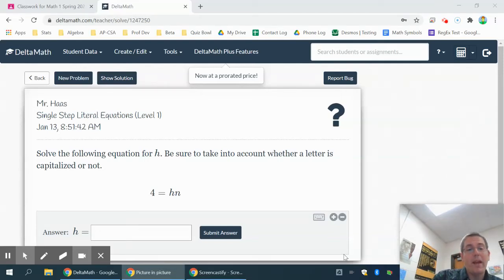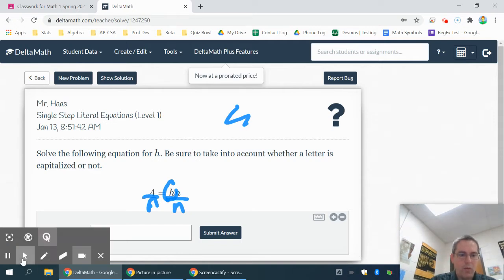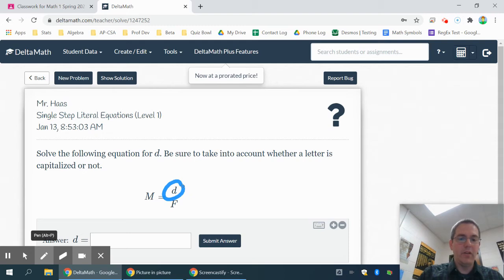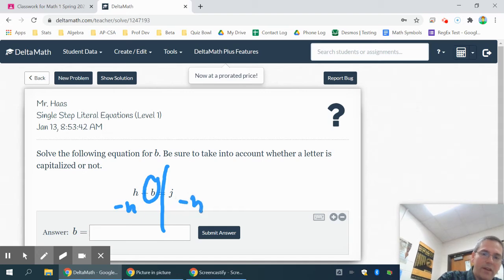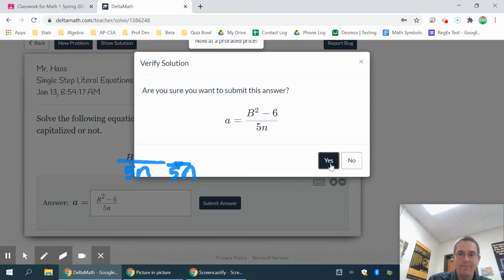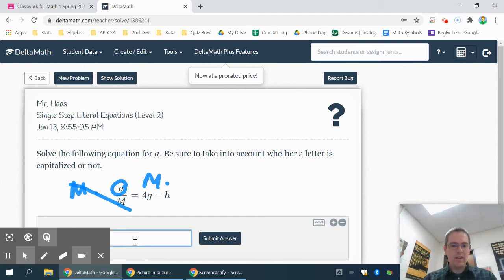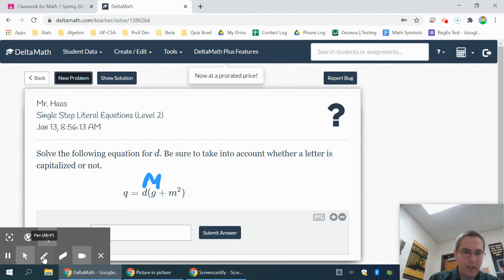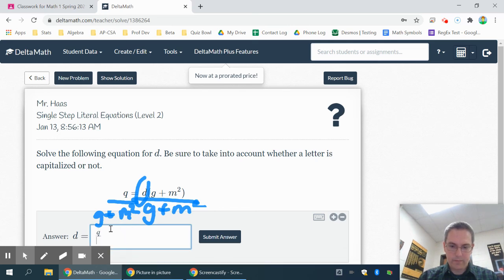DeltaMath: Literal Equations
Review of solving literal equations, includes dividing of factors and parentheses, also multiplying to remove denominators